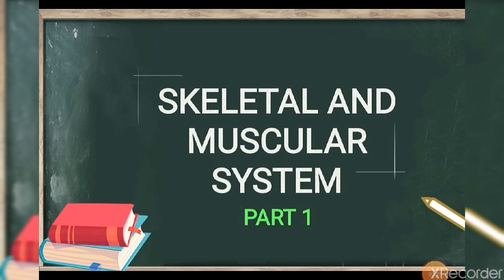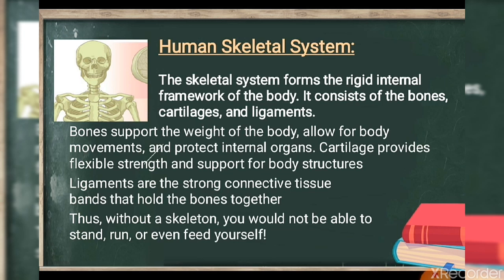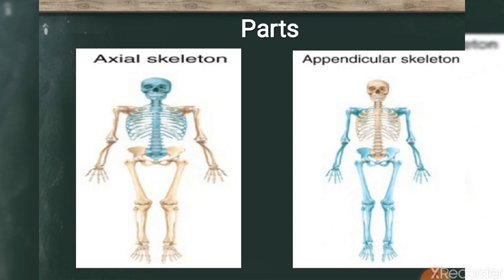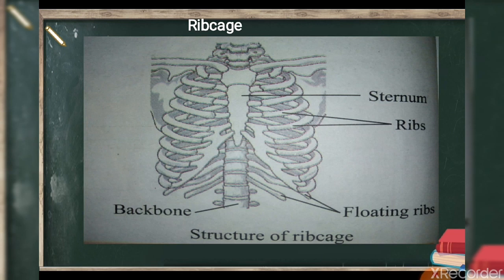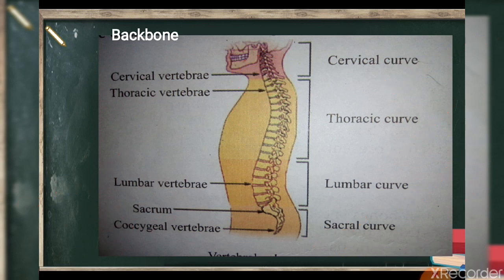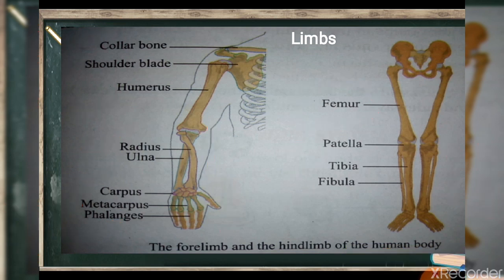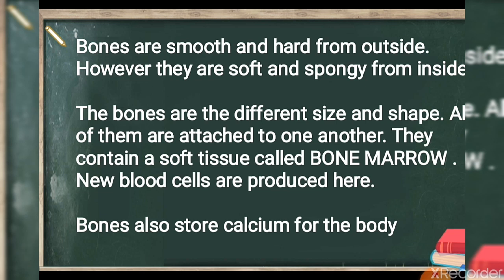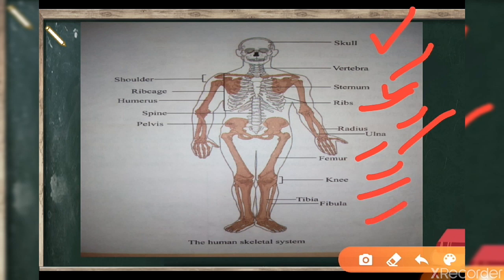CLASS #5 SUBJECT SCIENCE CHAPTER #3 SKELETAL AND MUSCULAR SYSTEM PART #1 BY MISS PRIYA #